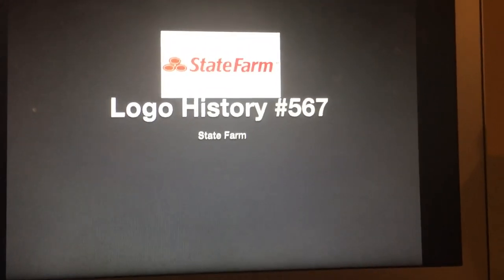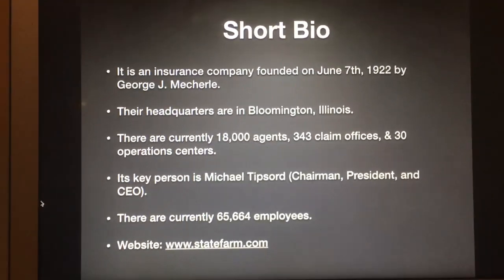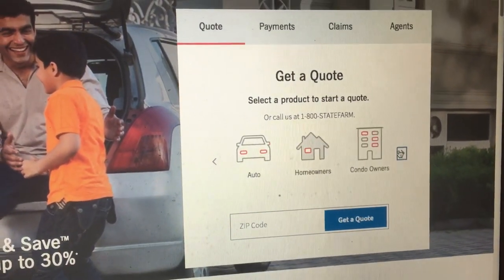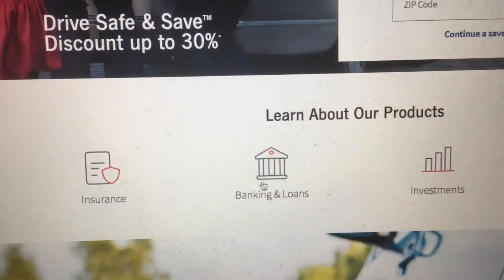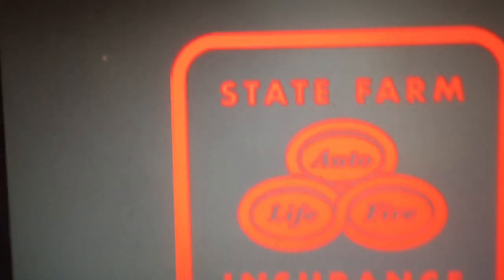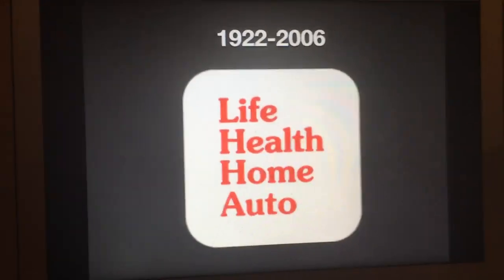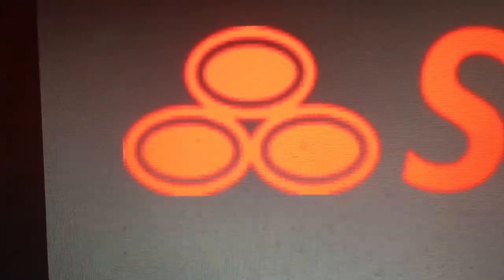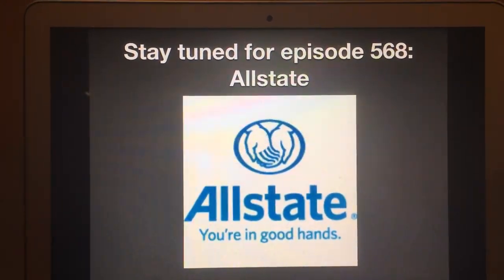Logo History #567: State Farm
Hello YouTube!!! Welcome to Logo History! For this episode, we are taking a look at State Farm! It is an American insurance company founded in 1922! Anyways, enjoy!!!